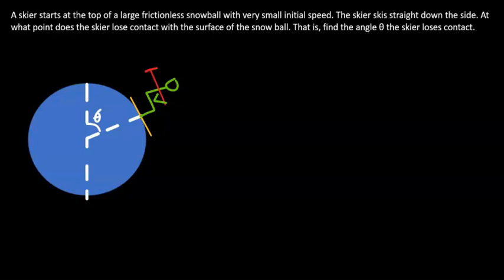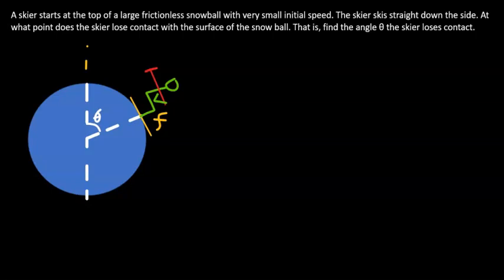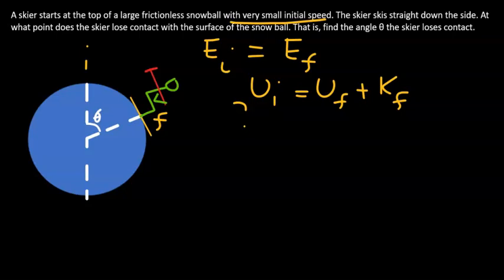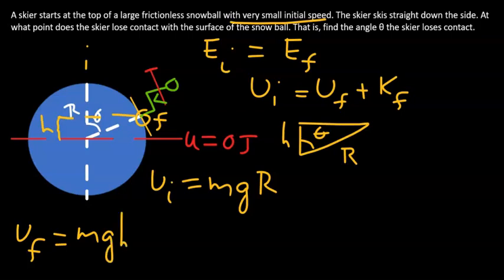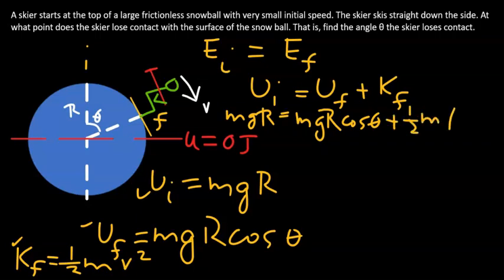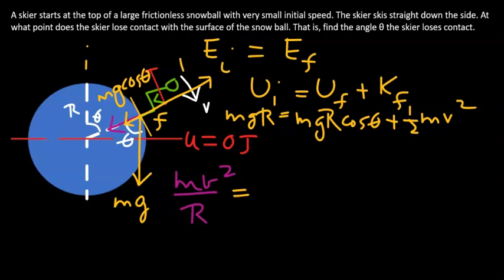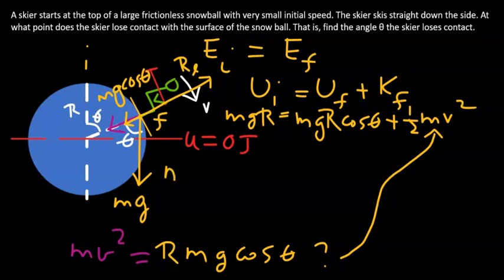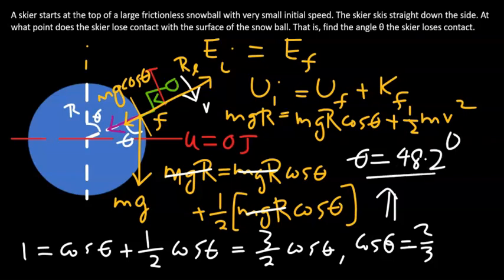Conservation of energy : Skier on a snowball - Physics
This video tutorial presents an interesting problem on conservation of energy. It shows how to apply the law of conservation of energy to the motion of a skier on a frictionless snowball.